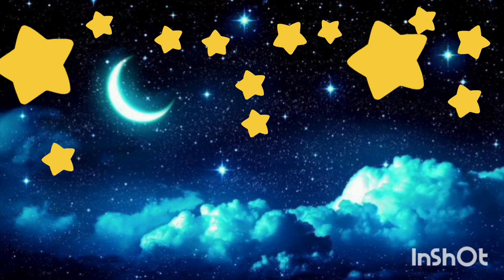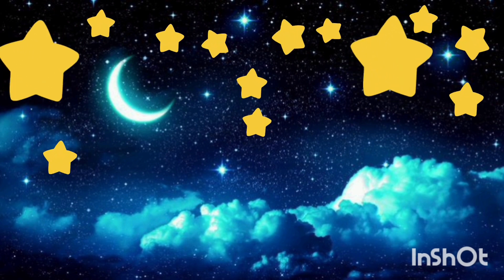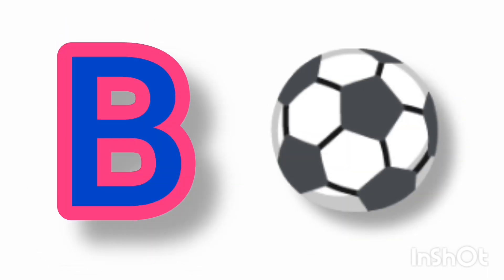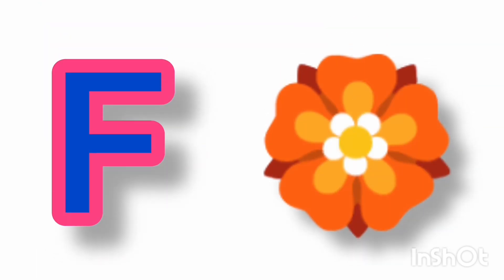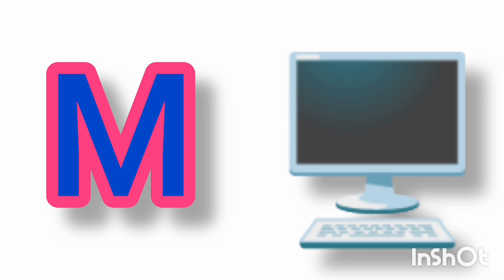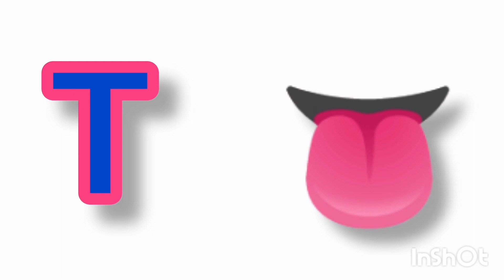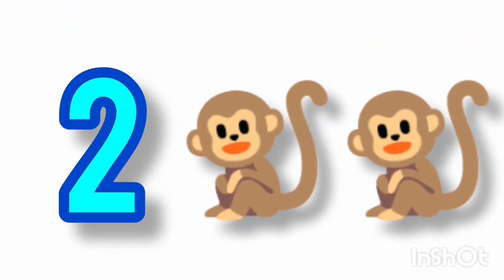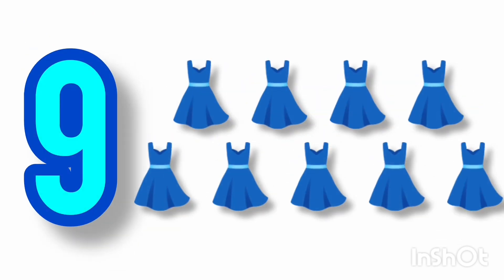Twinkle twinkle little star / abcd / 123 / video for nursery & preschool kids